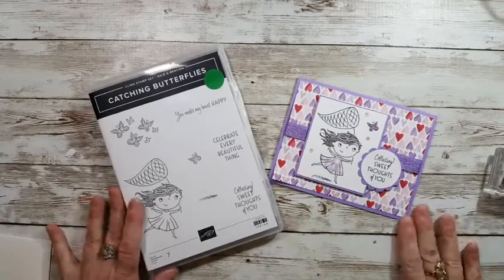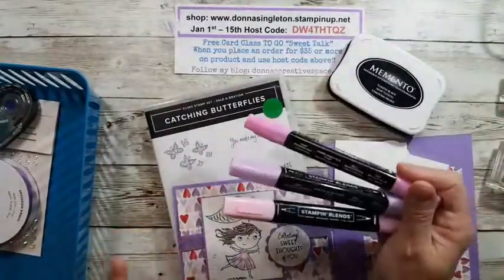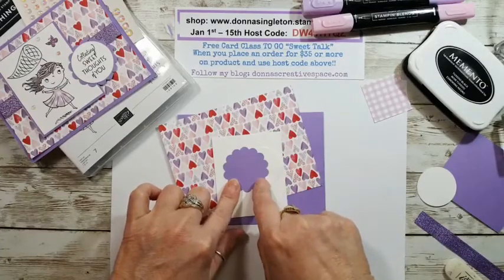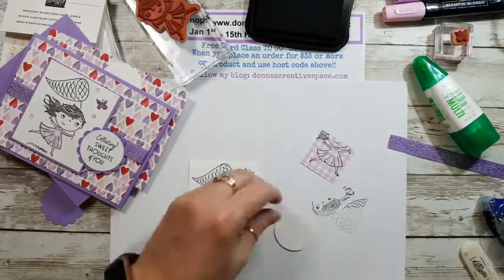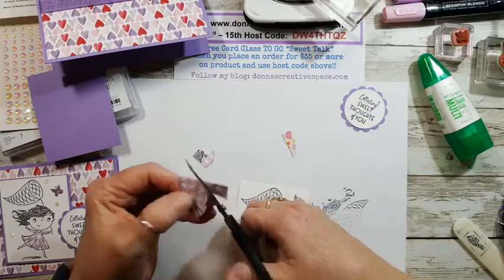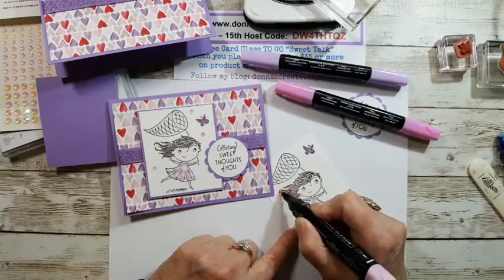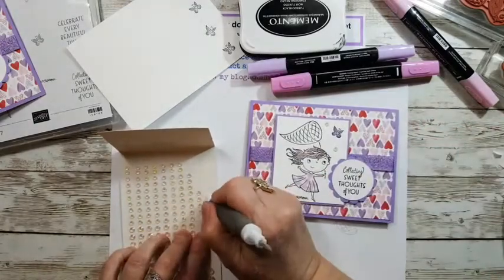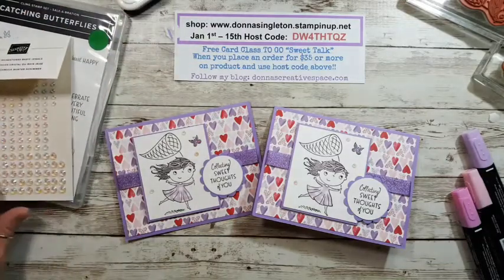Catching Butterflies card tutorial. FREE Sale-A-Brations stamp from Stampin' Up!!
Catching Butterflies card tutorial. FREE Sale-A-Brations stamp from Stampin' Up!! Donna's Creative Space
Blog visit to download Project PDF!